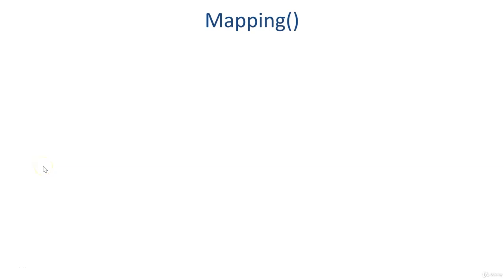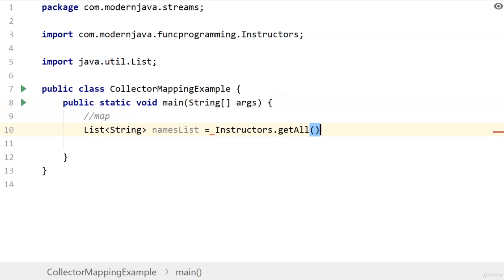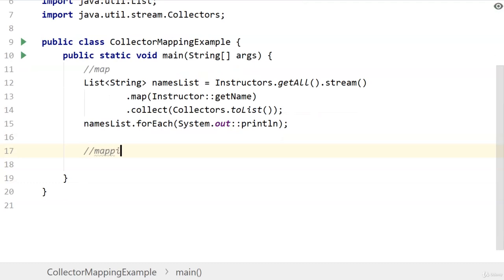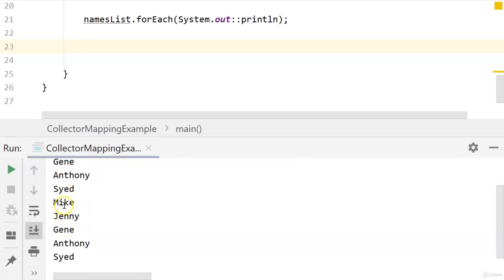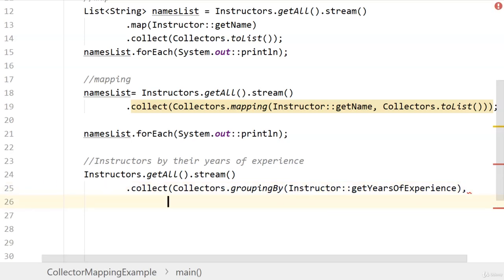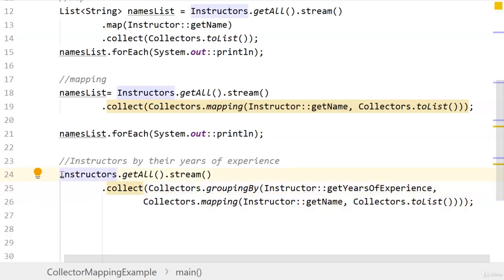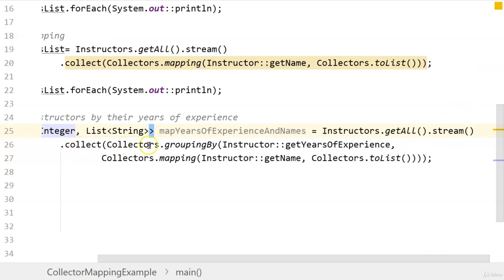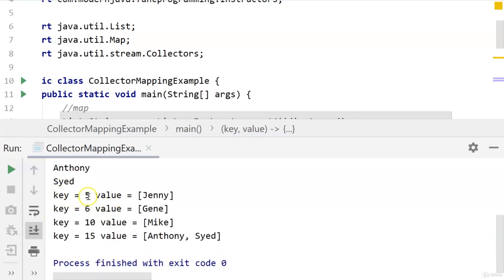JAVA Advance Full Course - 66 Java8+ mapping